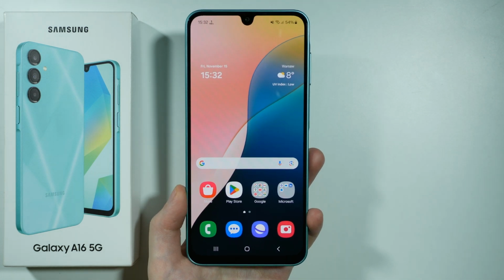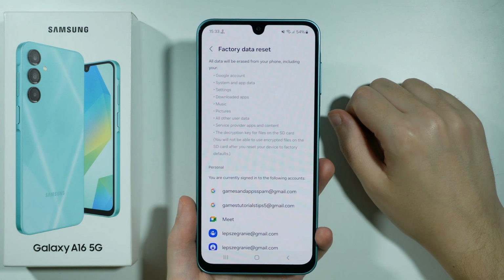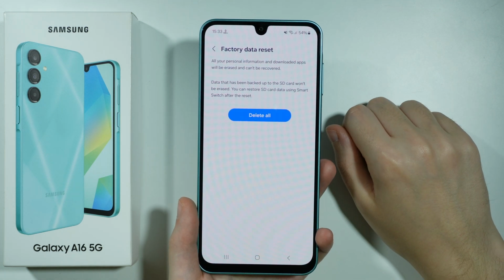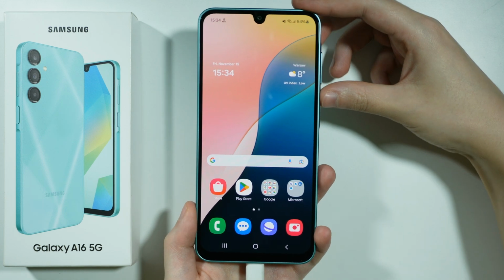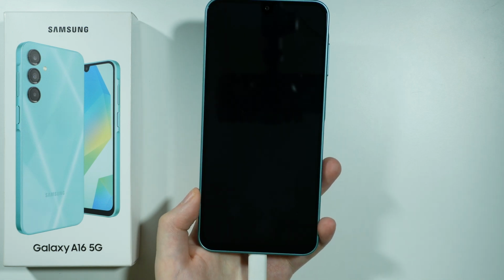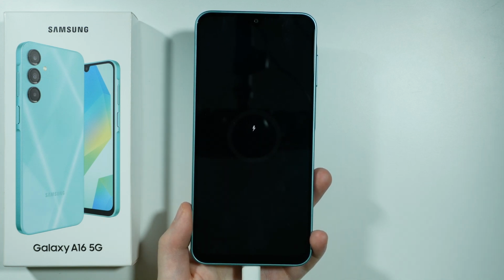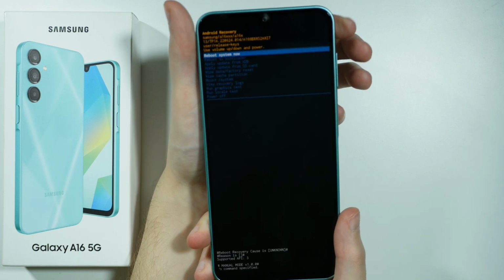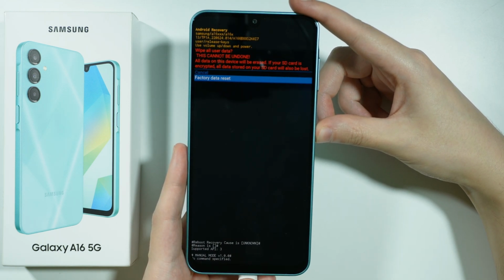Samsung Galaxy A16 5G: How to Factory Reset (All Methods for Hard Reset)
Discover all the methods to perform a factory reset on your Samsung Galaxy A16 5G in this detailed guide. Whether you're troubleshooting issues or preparing to sell your device, we cover every way to hard reset it. Learn how to reset your phone through settings, recovery mode, or using buttons, ensuring all data is wiped securely. Watch now to restore your Samsung Galaxy A16 5G to its original state with ease!